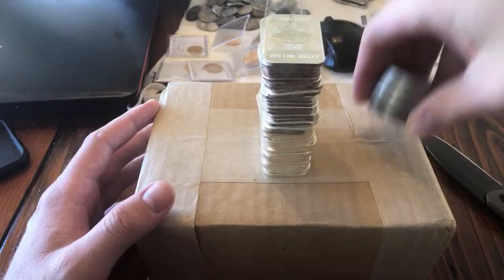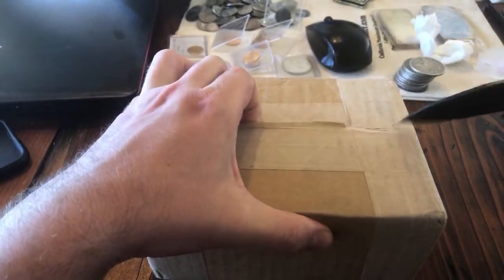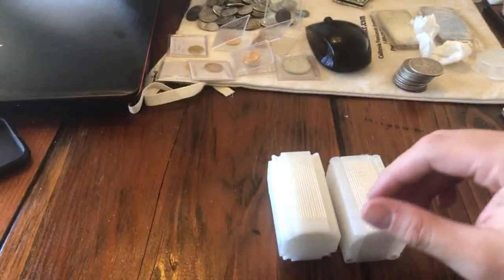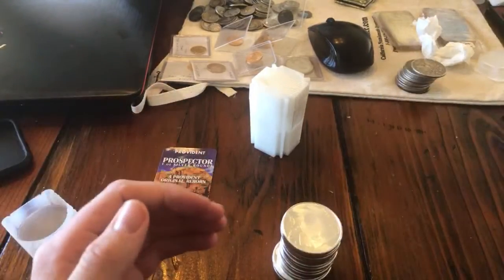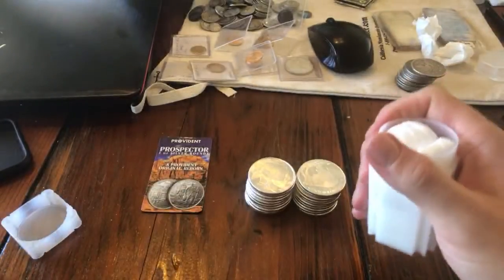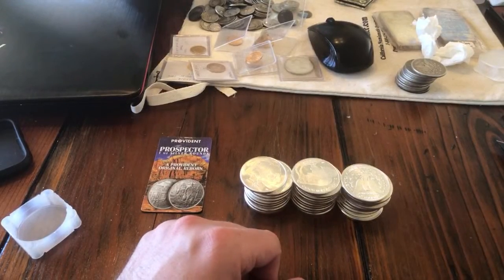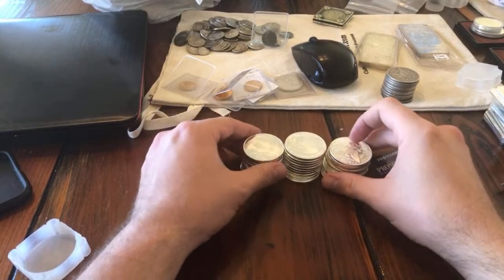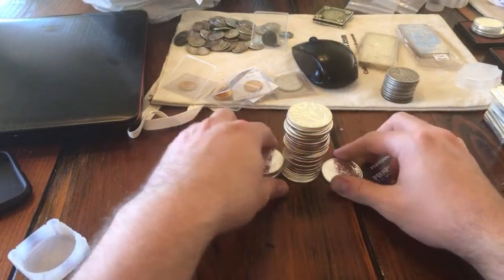Provident Unboxing 30oz’s of Silver... Live!! 🤓🤓😛😛😍😍👏🏻👏🏻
Want to send me some "Channel Mail" that I will open on a video? Please send it to:
David K.
78206 Varner Road Suite D #256

1. Open to all ages 13 years and older (ages below 18 must have parental consent to participate).
2. No purchase necessary.
3. Void where prohibited.
4. YouTube is not a sponsor nor involved in the giveaway.
5. All of the items given away are gifts from myself to the winners.
6. I will explain any rules for the Giveaway in the video or during the livestream.
7. To participate, you must be a subscriber and like the video.